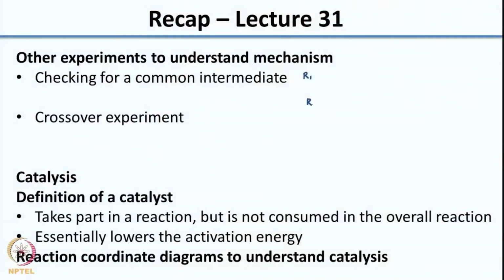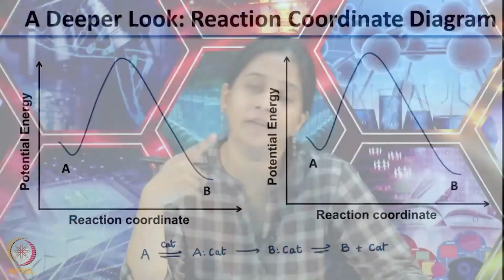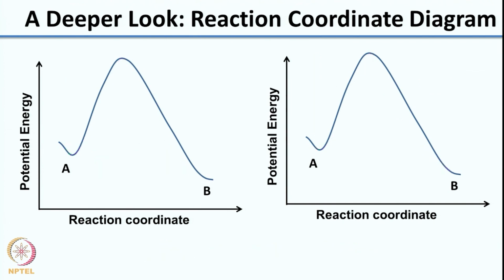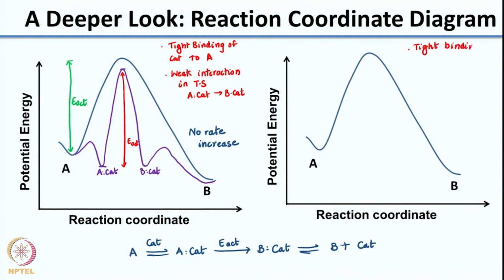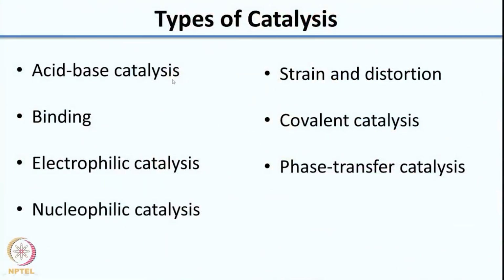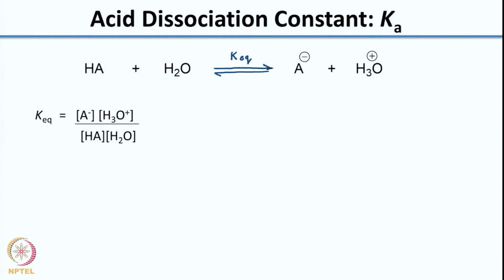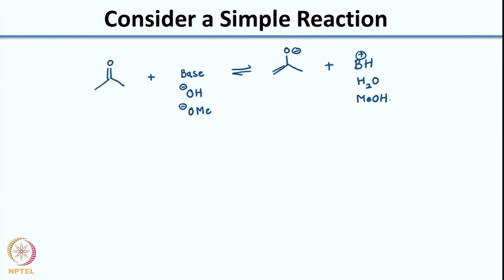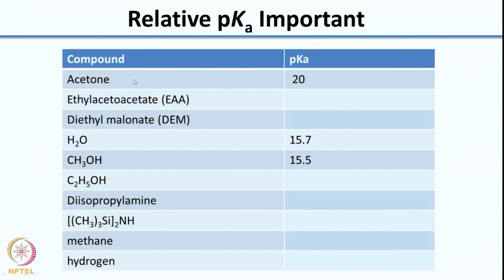Catalysis: Part A swayamprabha